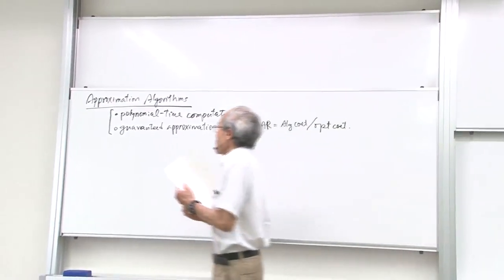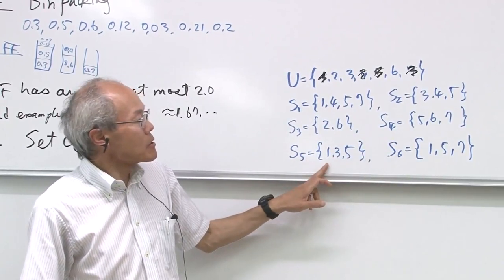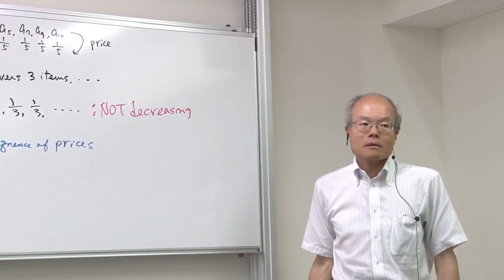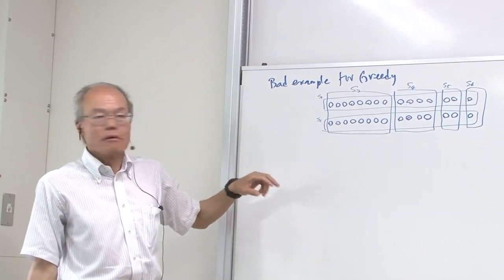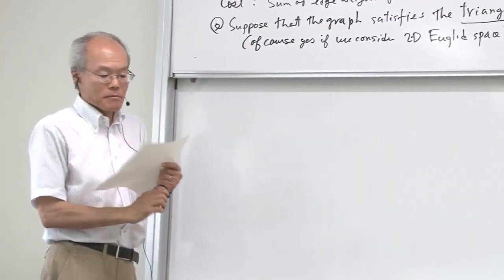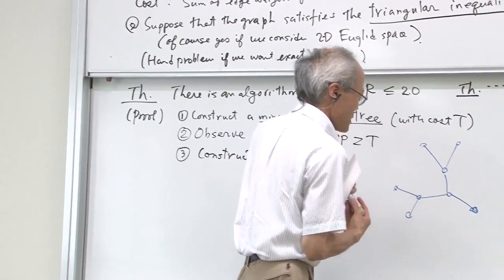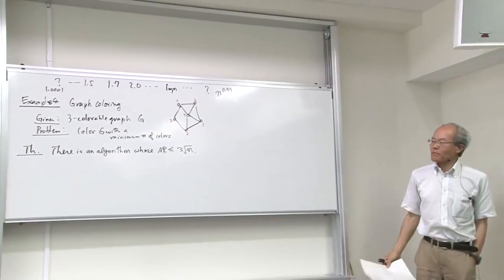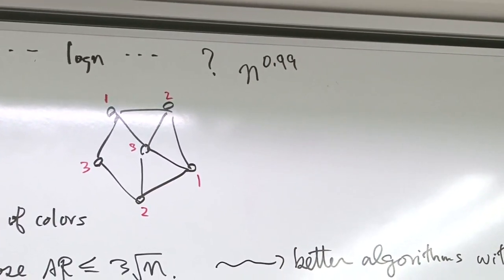Kyoto University "Introduction to Contemporary Algorithms" Prof. Kazuo Iwama, June 5, 2013